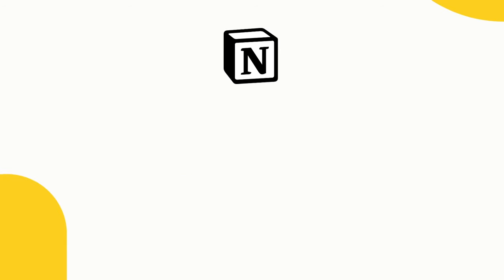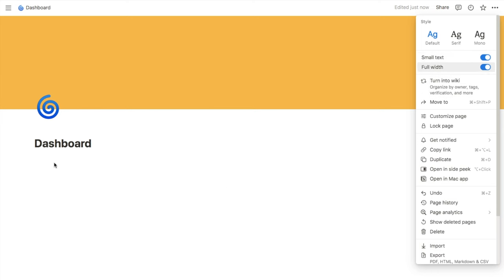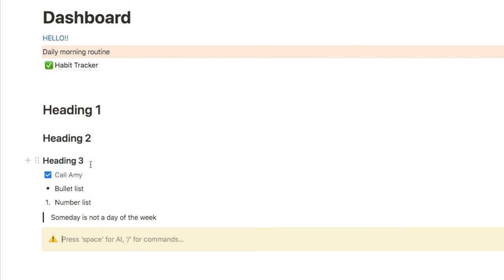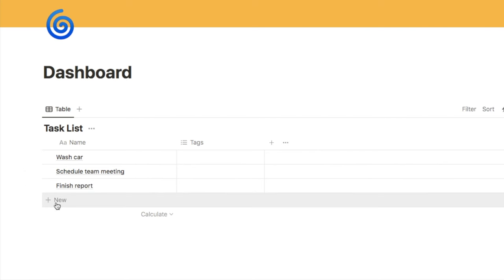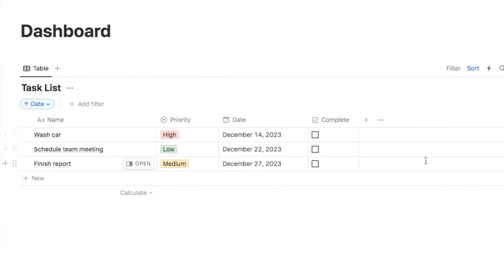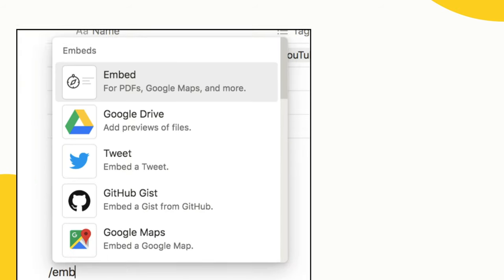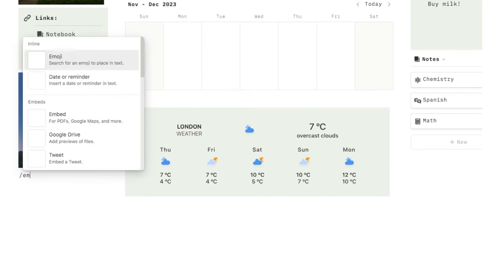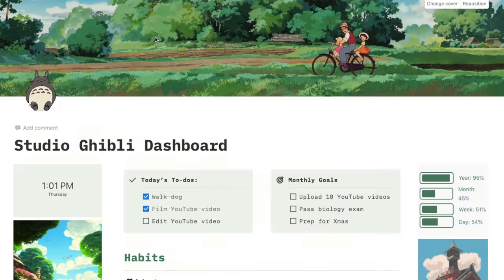Get Started In Notion | Beginner Notion Tutorial 💡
In this Notion setup tutorial, I show you how to use Notion. This tutorial is perfect for beginners as it's really easy and breaks everything down into simple terms.

I cover setting up a page, Notion's block types, databases, widgets and aesthetics.

🕝 Timestamps:
0:00 - Intro
0:29 - What is Notion?
1:04 - How to add a new page
3:50 - Notion's block types
8:13 - Databases
14:33 - Keyboard shortcuts
15:31 - Widgets
17:33 - Aesthetics
20:50 - Navigation